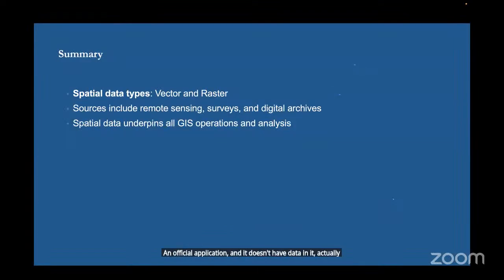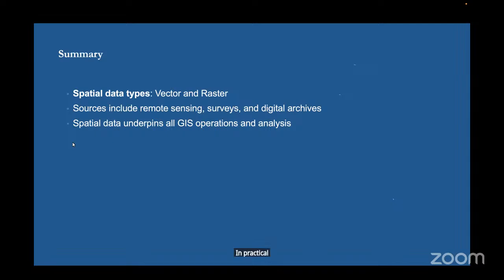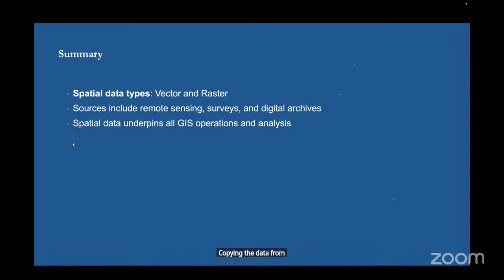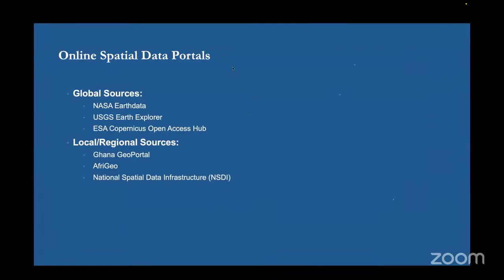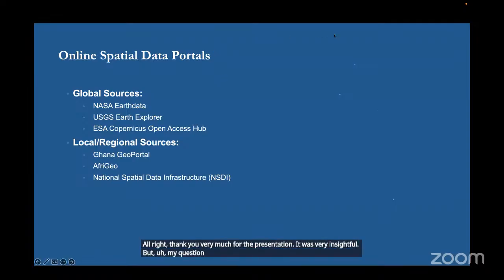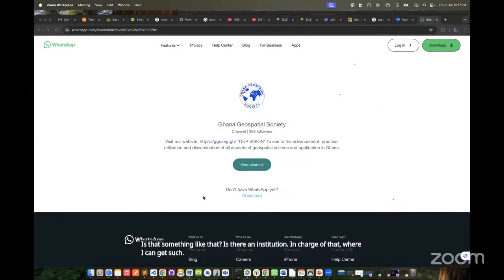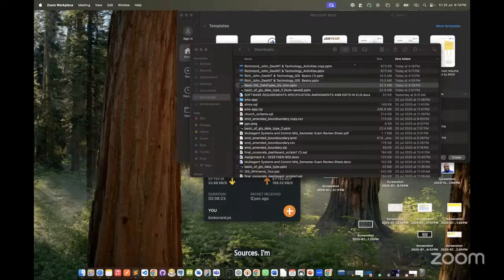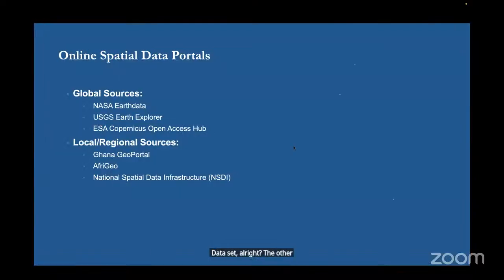SPATIAL DATA TYPES & SOURCES